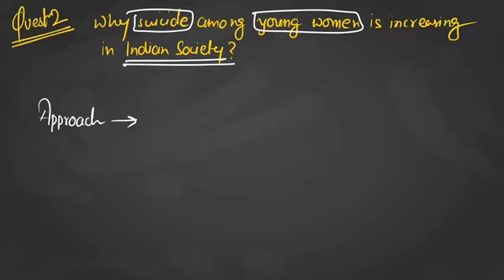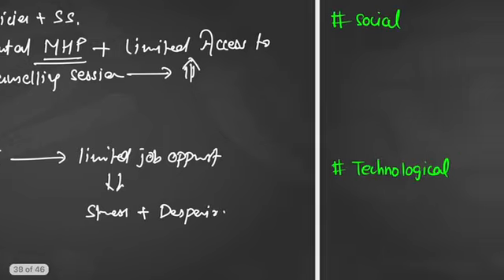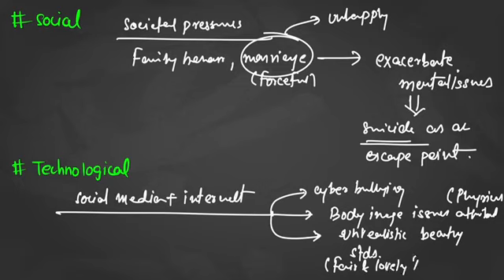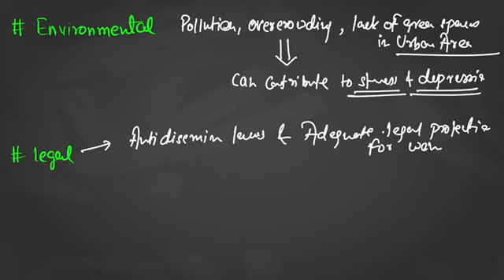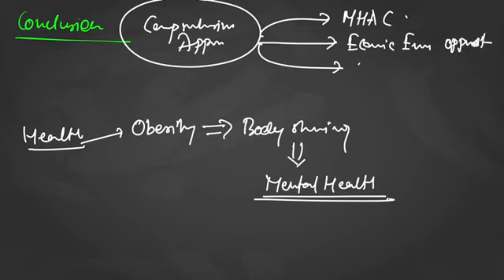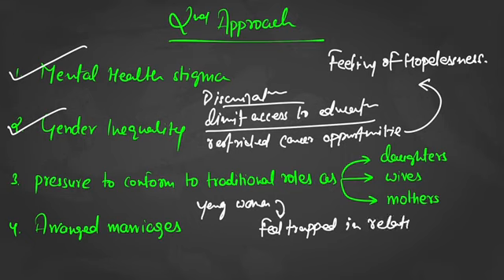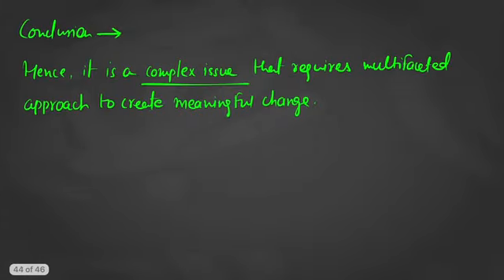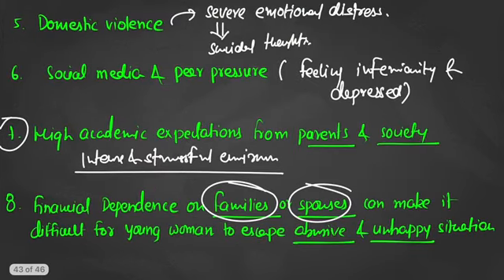The UPSC Mains 2023 |15-Minutes-Series | GS Paper 1 | #2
This is an initiative to wrap with one UPSC Mains 2023 question each day in 15 minutes and eat that frog of Brainstorming + Answer-Writing on UPSC CSE's actual questions.

In this video I have talked about why suicide among young women is increasing in Indian society? (Asked in GS Paper-1)